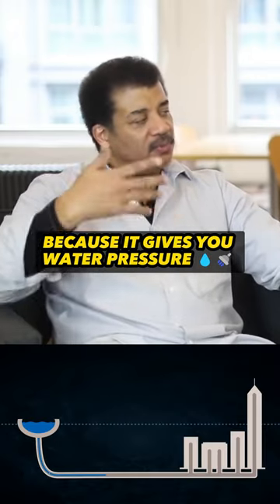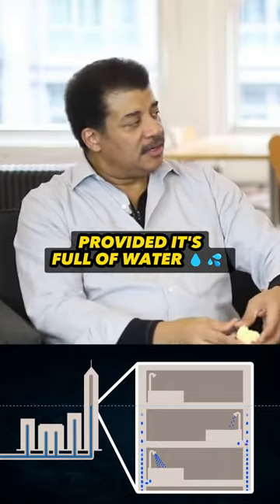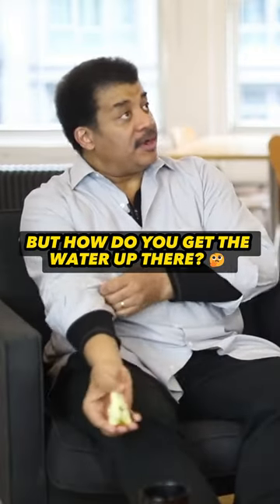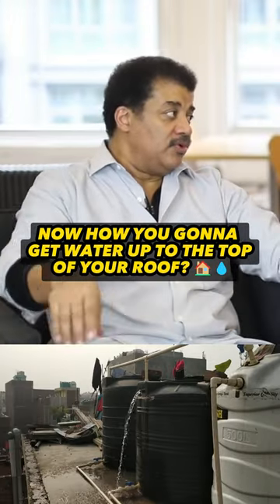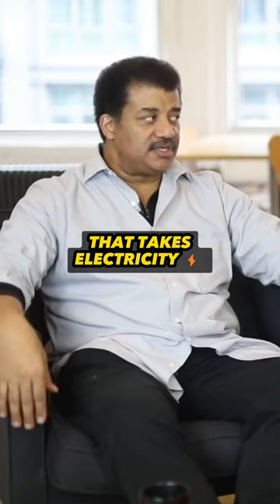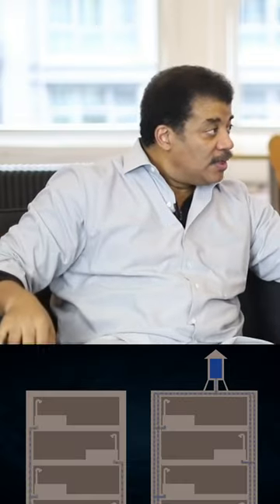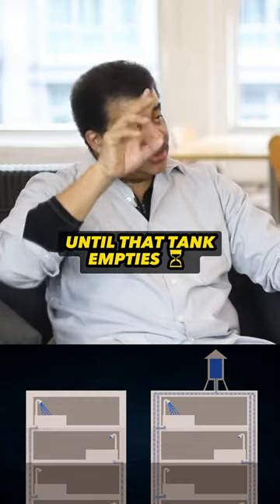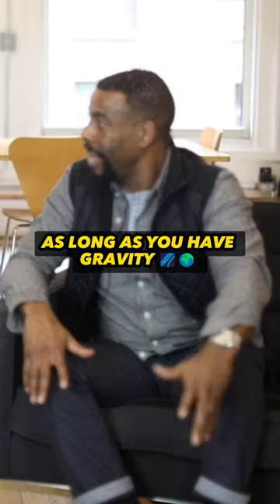Water Towers: The Ingenious Solution for Water Pressure Without Electricity ⚡💧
💧🏢 In this captivating exploration, we dive into the fascinating world of water towers and how they provide water pressure without relying on electricity. Join us in uncovering the ingenious mechanism behind these towering structures that ensure a steady water supply even during blackouts! 🌊⚡

💦 Discover the essential role of water towers in delivering water to homes and buildings without the need for constant electricity. These impressive structures rely on the principle of gravity to maintain water pressure, a feat that proves invaluable during power outages.

🔄💧 Journey through the process of pumping water up to the tower, ensuring a reservoir of water at an elevated position. Learn how this strategic placement allows water to flow downward with natural force, providing consistent water pressure to homes and businesses alike.

🏠💧 Delve into the practicality of water towers, which act as elevated storage tanks, ready to serve communities with water even when electricity is unavailable. Witness the ingenious balance between technology and nature, as gravity takes over to continue the water supply.

⚫⌛ Unravel the critical role water towers play during blackouts, where they become vital lifelines for communities. Understand the significance of these towering structures, ensuring water access during times of need.

🌌🌍 Join us in this eye-opening adventure, where we celebrate the brilliance of engineering and the symbiotic relationship between gravity and water towers. Stay curious, cosmic beings! 🌠🚿